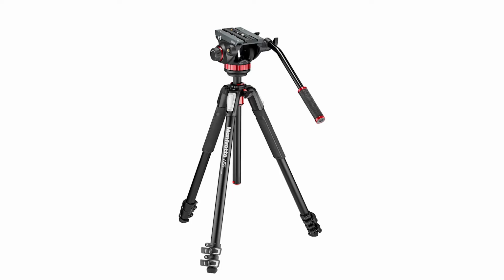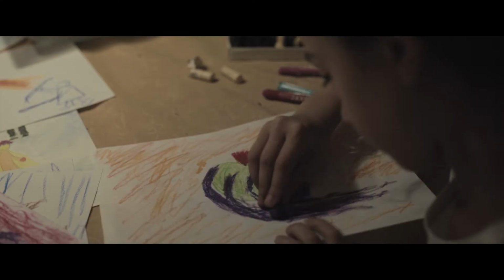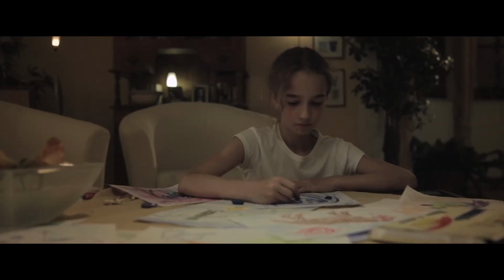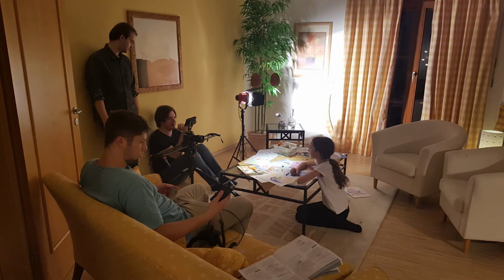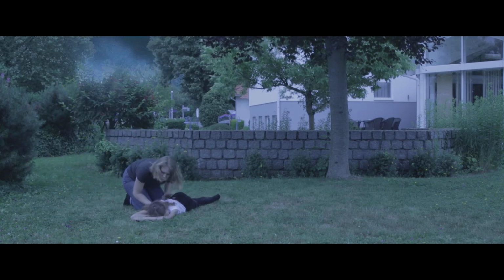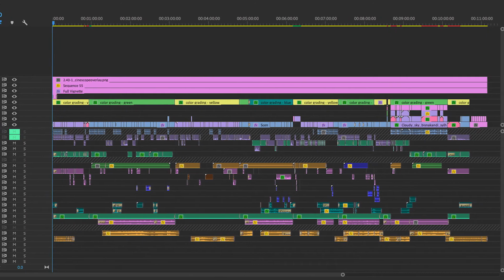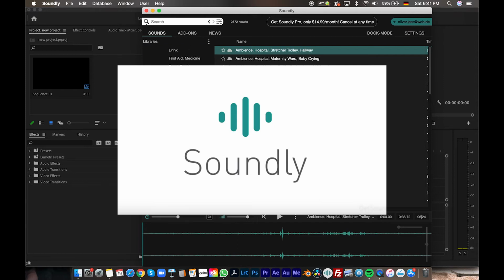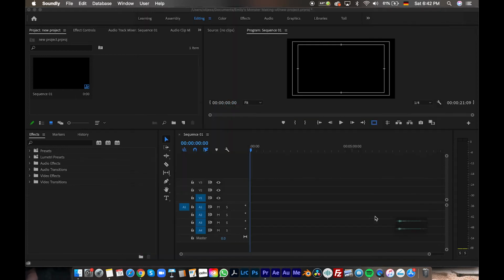How to make your first short film - Making EMILY'S MONSTER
Monster: Jan Chapar